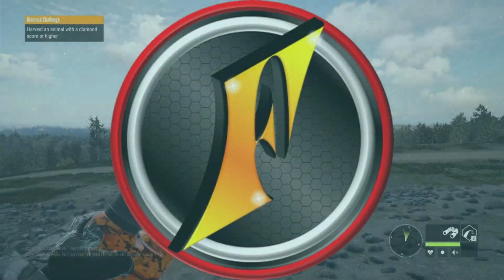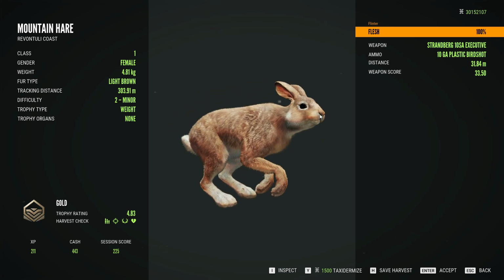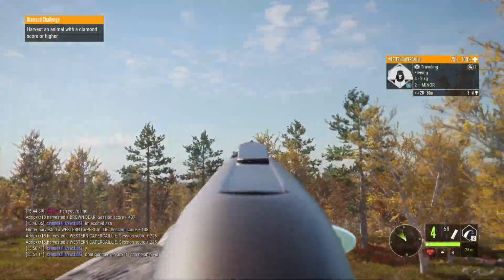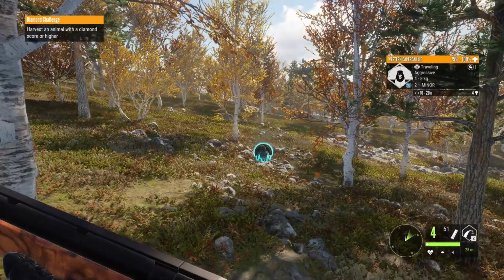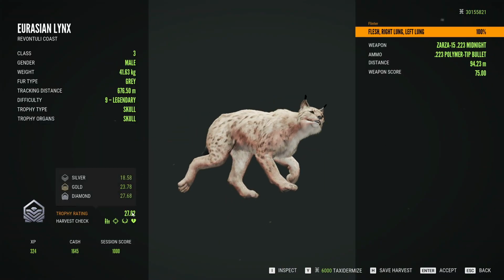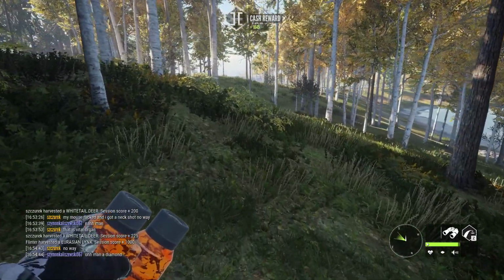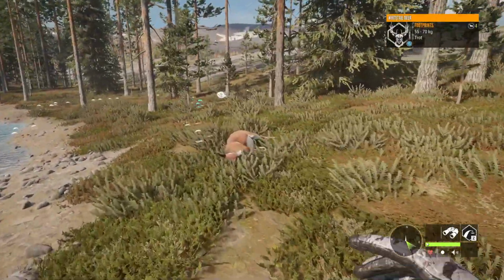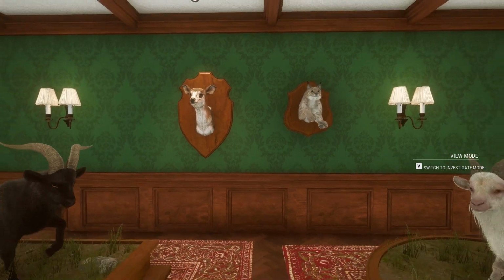When the WRONG Diamond Shows Up 😂 | Revontuli Coast Hunt!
Today we're headed to Revontuli Coast in theHunter Call of the Wild for a diamond hunt! Turns out, its possible to find the wrong diamond, and thats exactly what happens today!